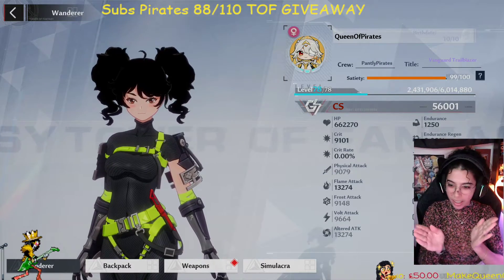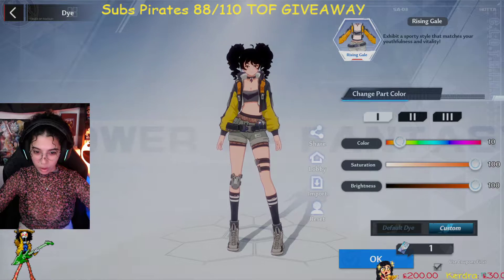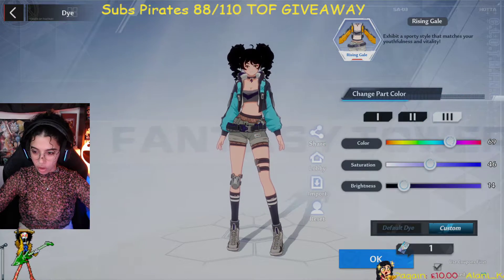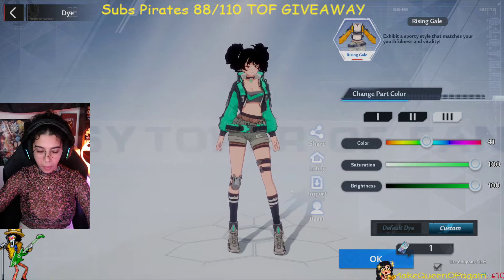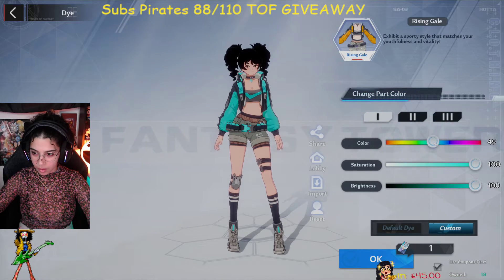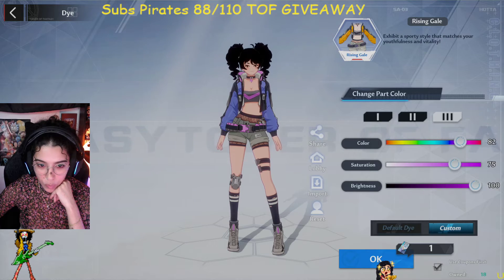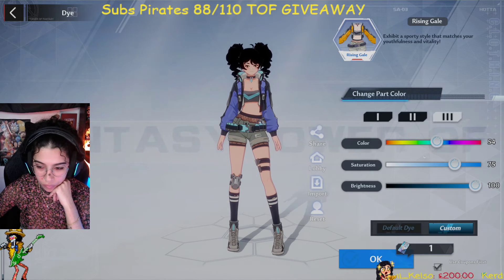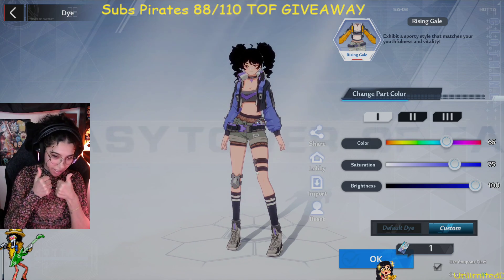Tower Of Fantasy-lvl 75 skin colouring Idea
I love playing video games, Souls game, games based on stories and mmorpg, i will be sharing my gaming journey with you